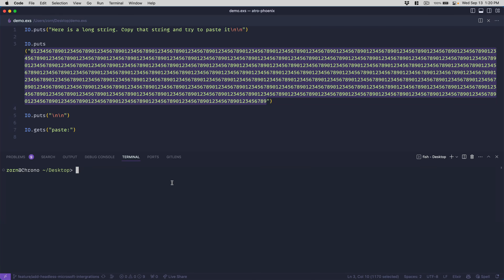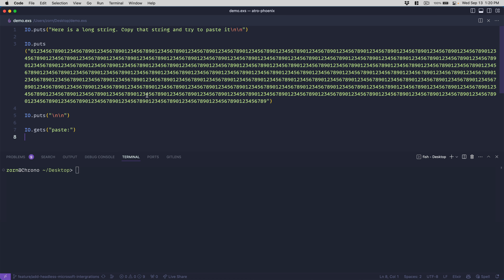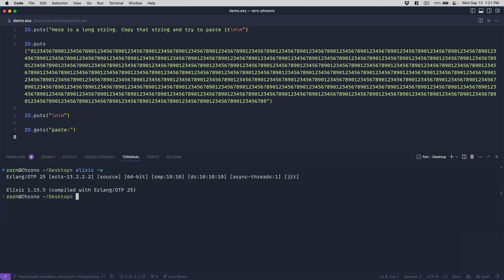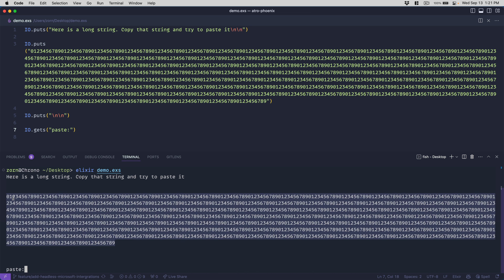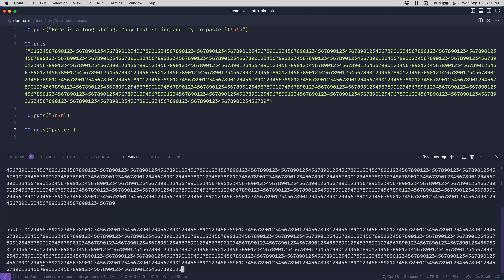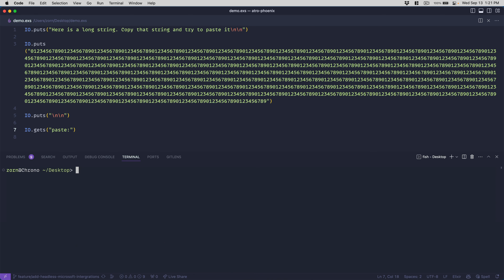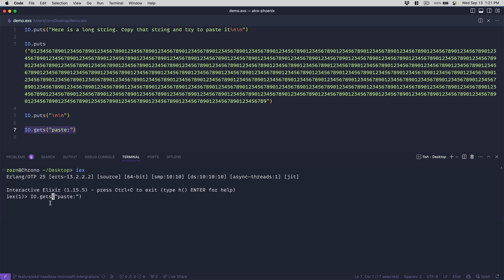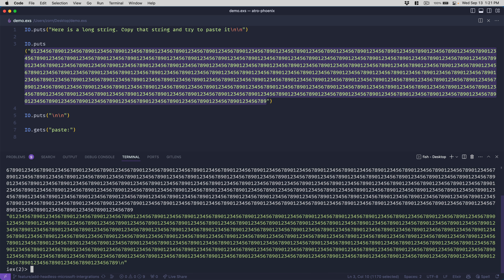Elixir IO.gets/1 capped paste / capture bug observation.